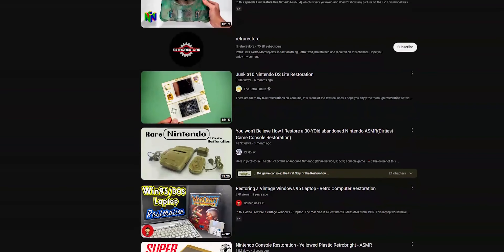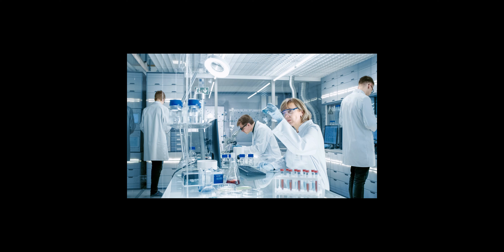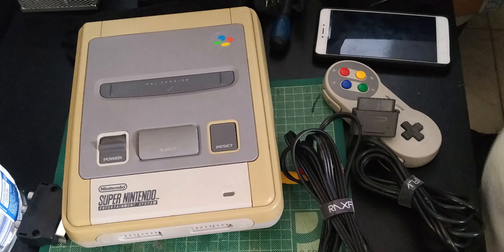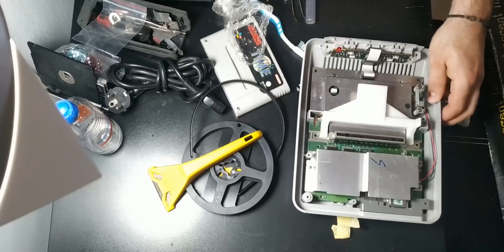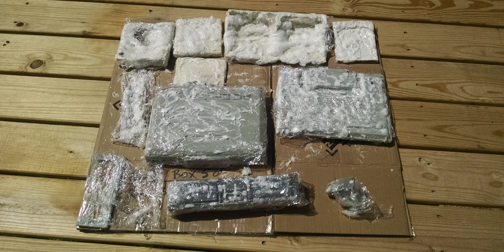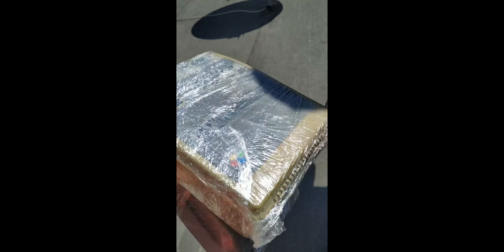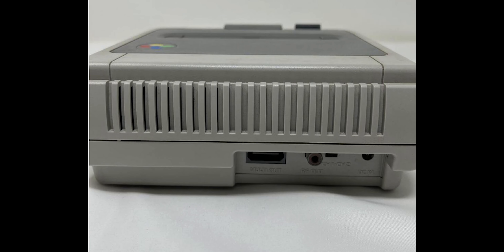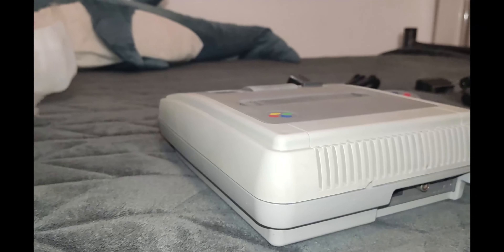I Tried RetroBrighting a Retro Console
This time i'm trying a technique called "Retrobright" to restore the classic SNES console to it's original colour! a fun little side project i wanted to share with anyone intrested about console restoration.